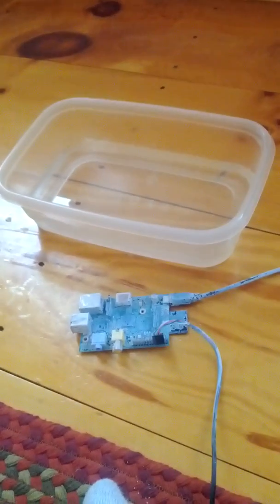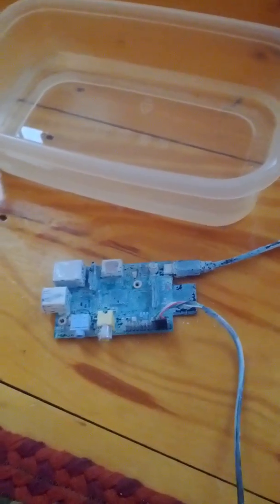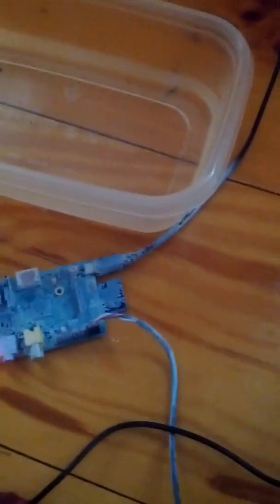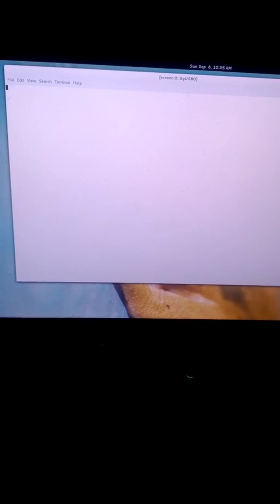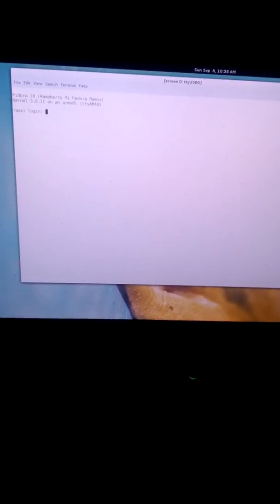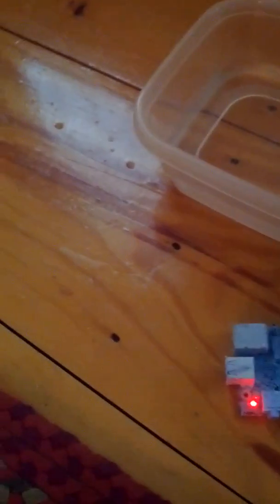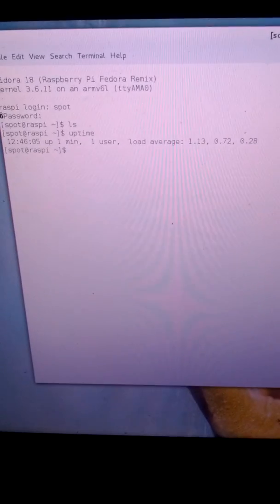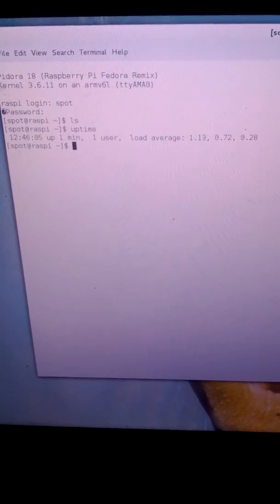Working Raspberry Pi submerged completely in water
Fedora running submerged in water without a case! Raspberry Pi coated with NeverWet